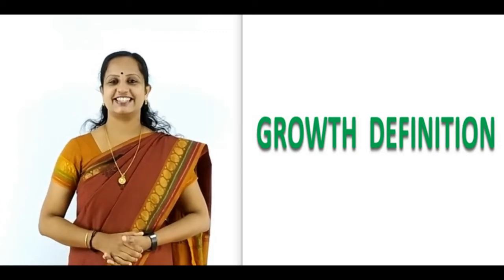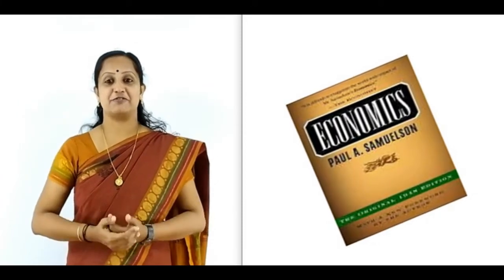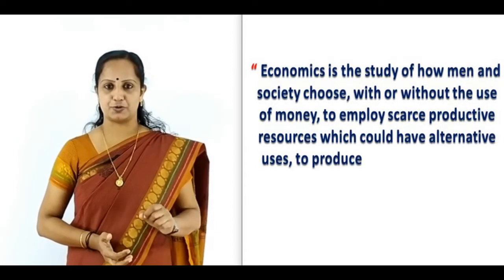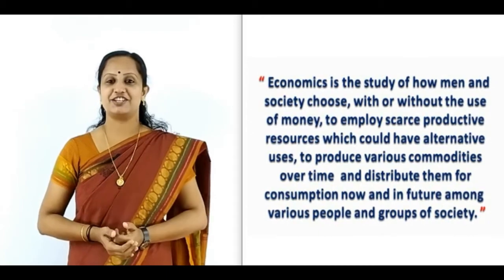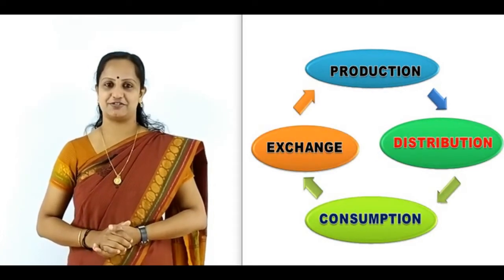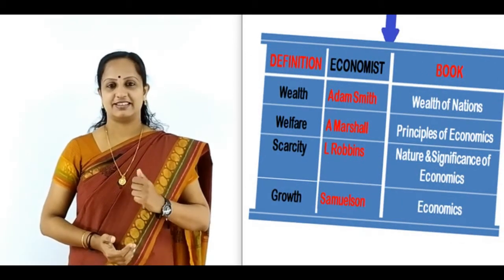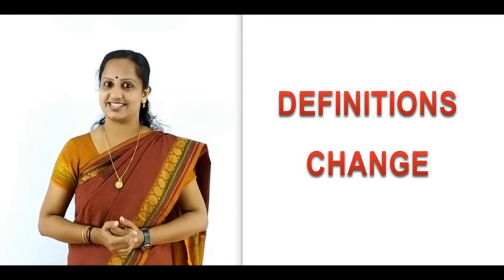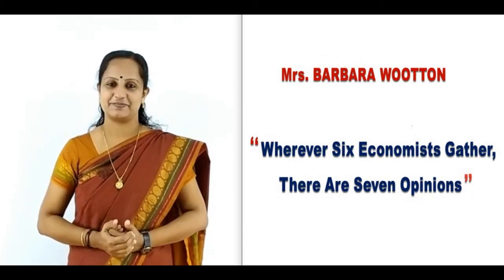Definitions of Economics- PART 4- GROWTH DEFINITION of P.A. SAMUELSON- by Dr. SAJANI JAYAPRASAD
Economics has 4 top definitions:
1. Wealth Definition
2. Welfare definition
3. Scarcity Definition
4. Growth Definition

This session presents the fourth and final category definition i.e., Growth definition (P.A. Samuelson). This is the most accepted definition of Economics. It is the growth-oriented definition. It emphasizes economic growth.
As time moves on, the definitions may tend to change. Hence, there is no unanimous opinion about the definition of Economics.